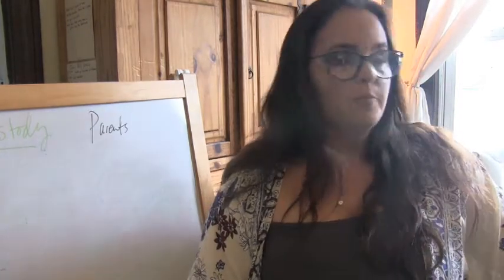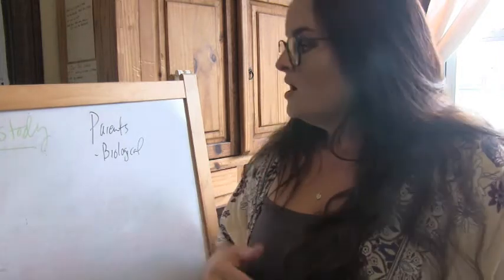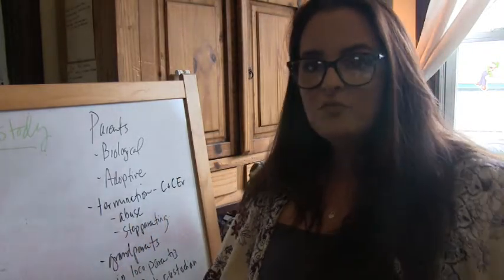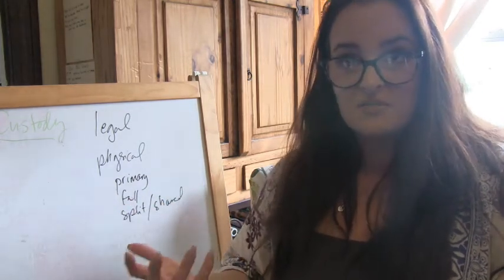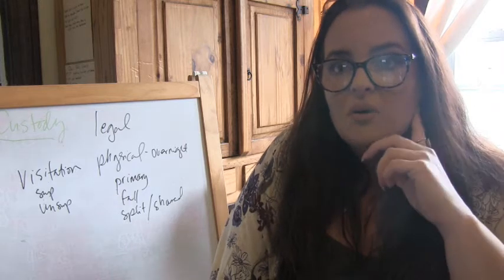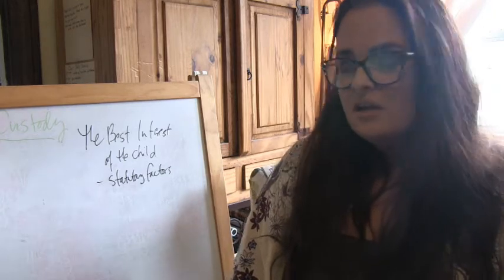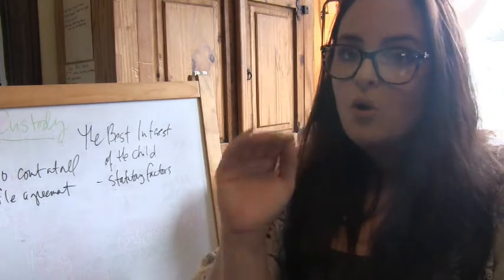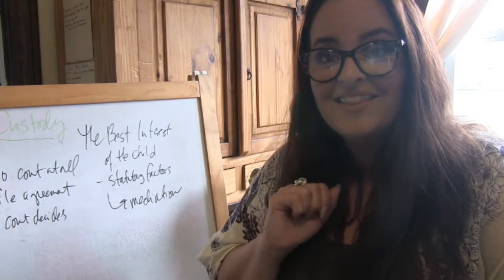Family Law Child Custody Part One